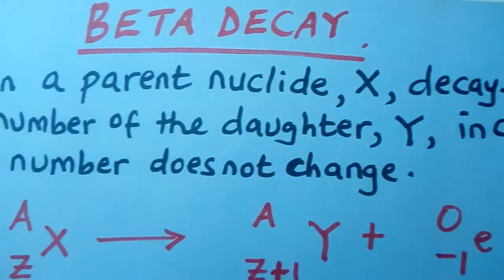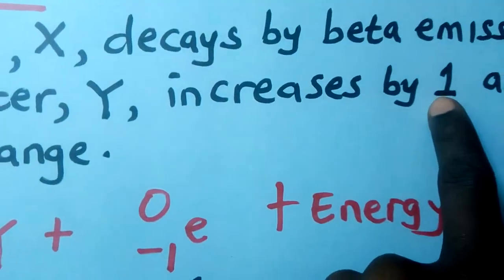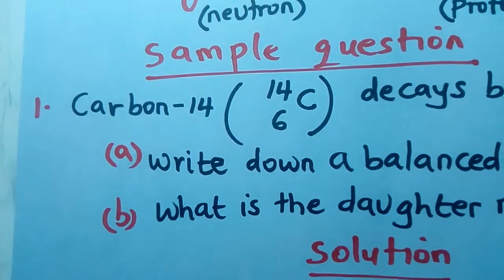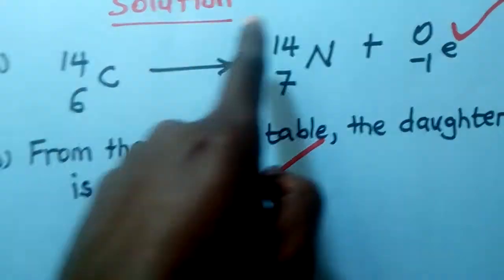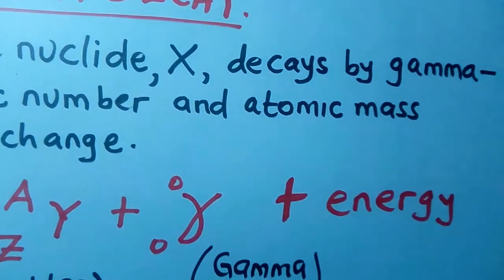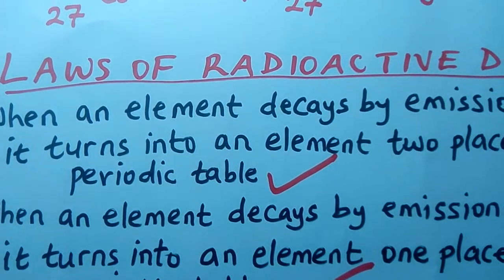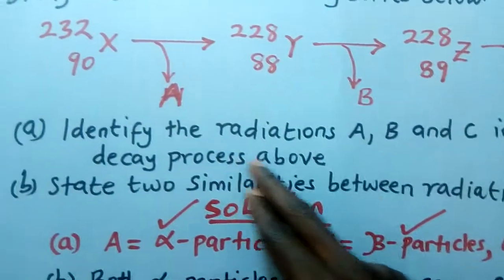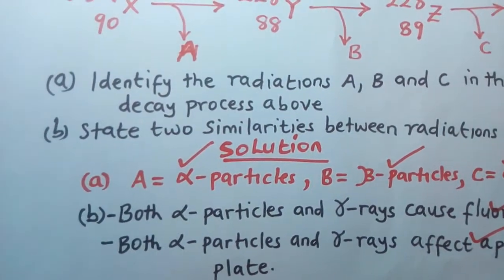Modern physics - Lesson 9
Beta decay and Gamma decay.
Laws of radioactive decay.
Sample questions on Beta decay and Gamma decay.